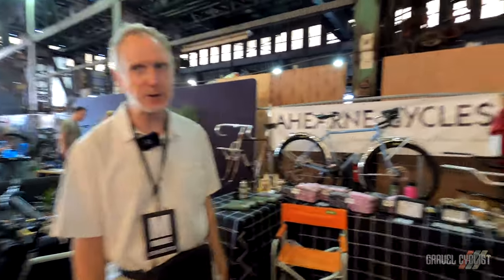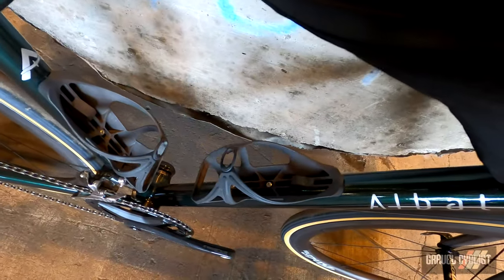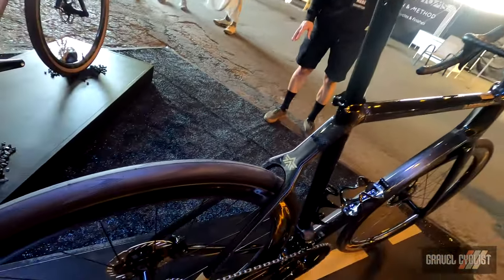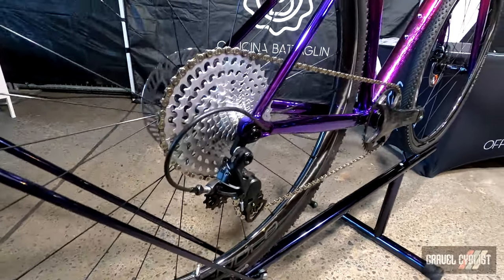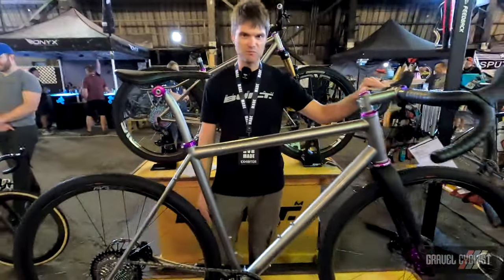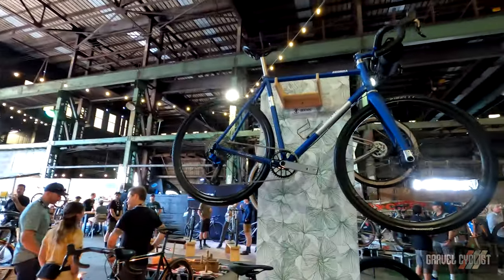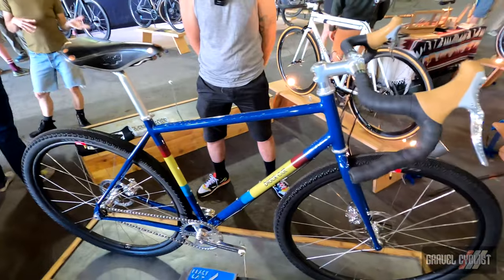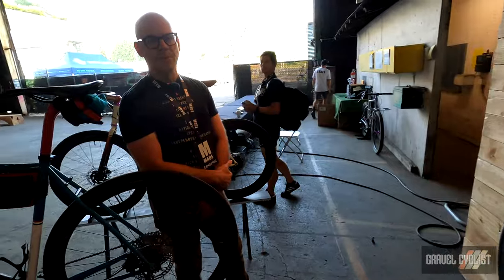MADE Show: Road & Gravel Bikes: A to B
MADE Show: Celebrating the Art of Framebuilding - Portland, Oregon - August 24-27, 2023

"MADE is a multi-day event dedicated to sharing stories of bike builders to the world. Spotlighting framebuilders and domestic production, MADE puts an emphasis on community and inclusivity. The event will feature consumer-facing days, as well as industry-only days for media meetings, content creation, and community building. Welcome to MADE."

In this video, JOM & LGC (aka Lady Gravel Cyclist) provide extensive coverage of just about every gravel and road bike builder in attendance at the 2023 MADE show. Many thanks to every builder for their time, and sharing their beautiful bicycles with us. Also, a huge thank you to Billy and the crew of MADE for making everything you see, entirely possible.

Chapters:
0:00 Introduction
0:18 Ahearne Cycles
2:41 Albatross Bikes
5:28 Amigo Frameworks
7:40 Argonaut Cycles
9:32 Bahl Cycleworks
10:32 Baphomet Bicycles
11:42 Battaglin
13:42 Beach Club
15:38 Bingham Built Bikes
17:14 BTCHN' Bikes
21:48 Bixxis
24:00 Black Cat Bicycles
25:47 Black Magic Paint
28:17 Breadwinner Cycles
31:25 Closing